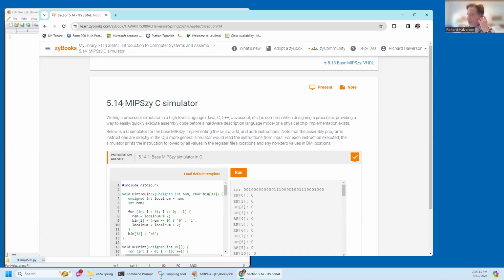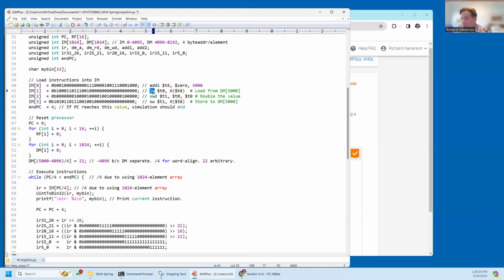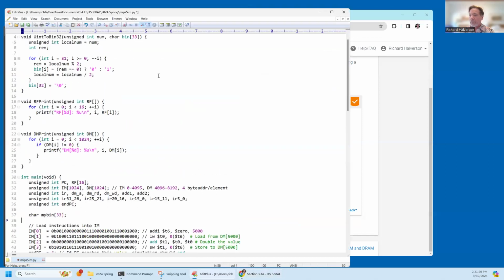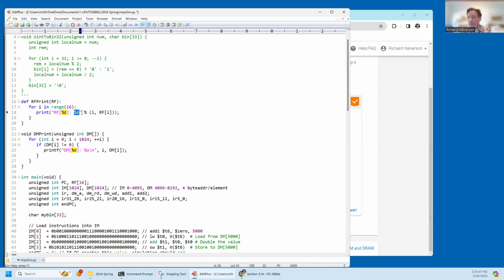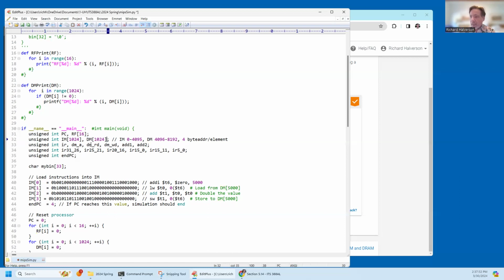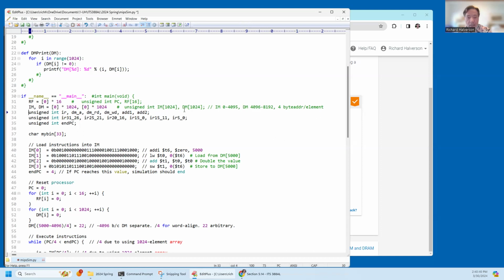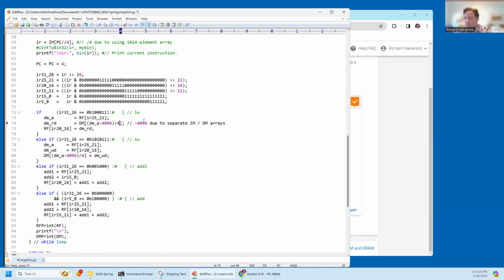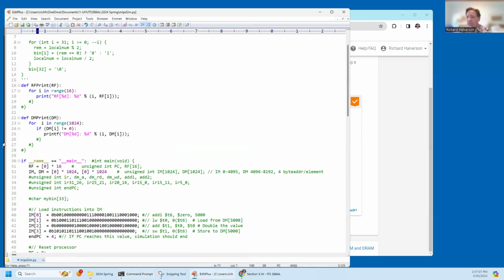ITS388AL MIPSzy Simulator in Python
This video shows how to translate the MIPSzy C simulator into Python